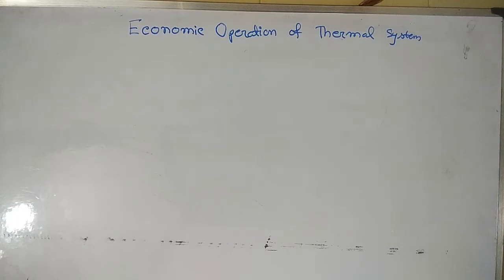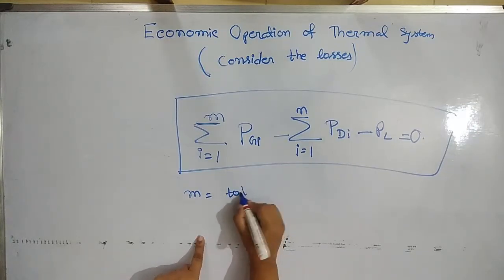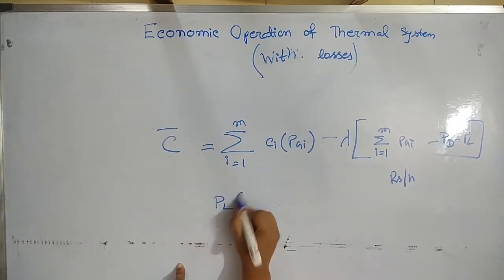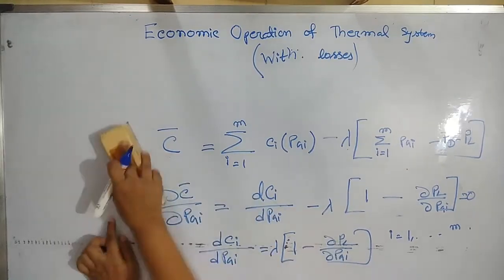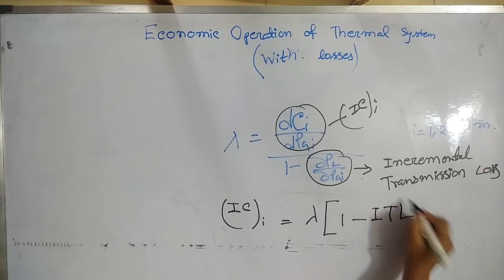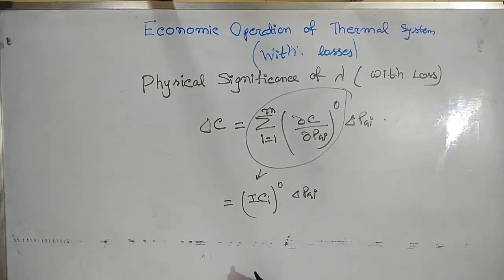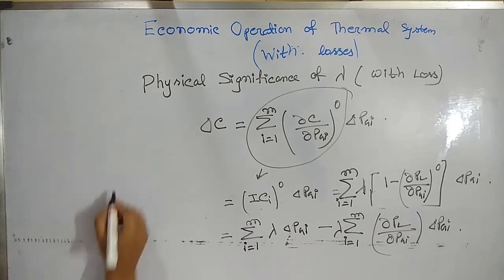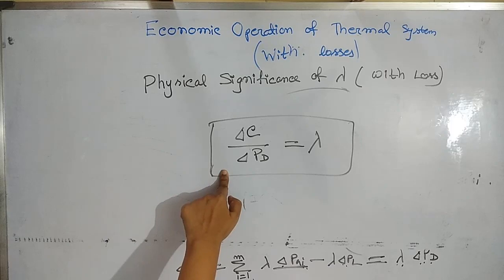Economic Operation of Thermal Power Station ( considering losses)